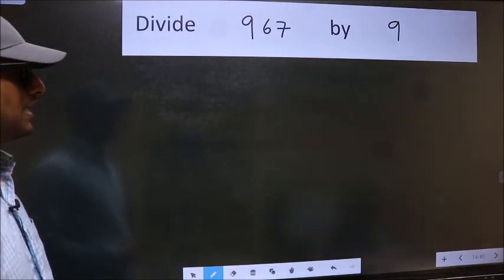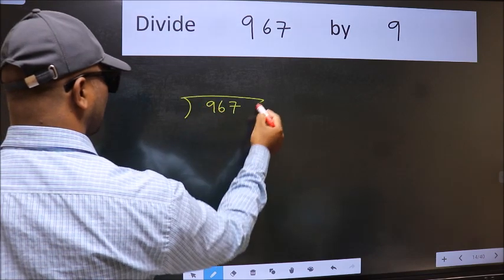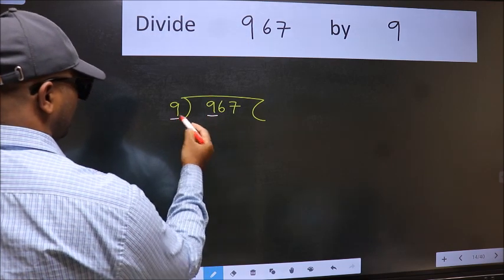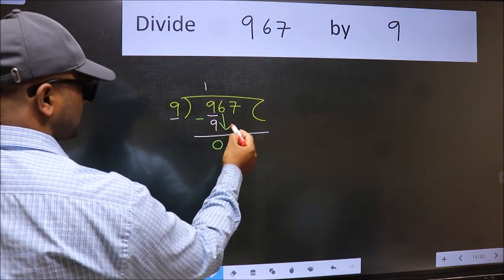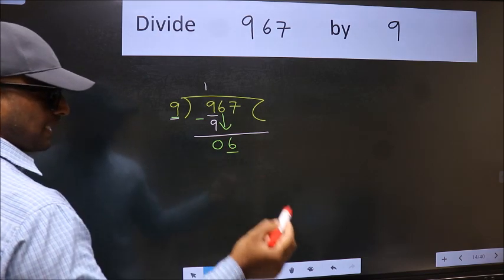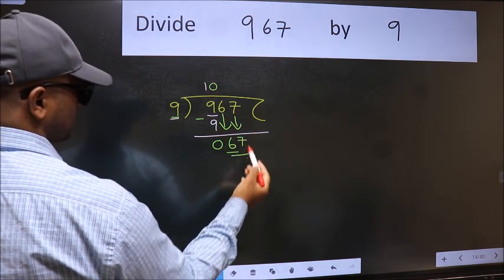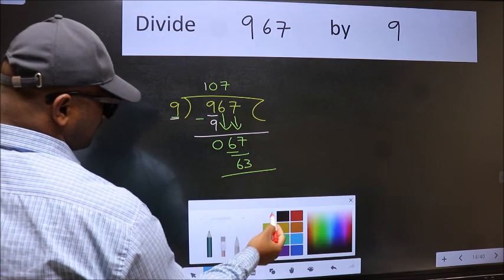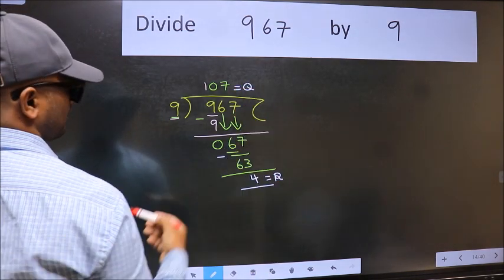Divide 967 by 9 many get this quotient wrong